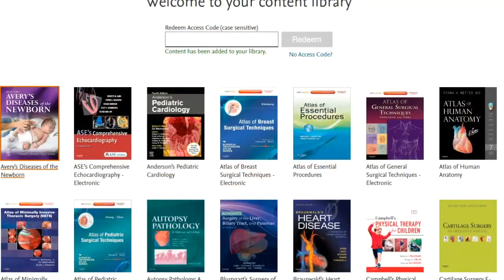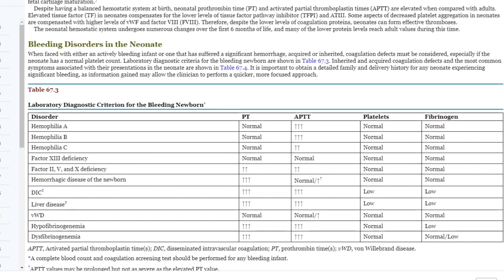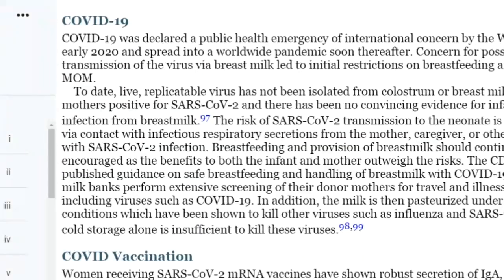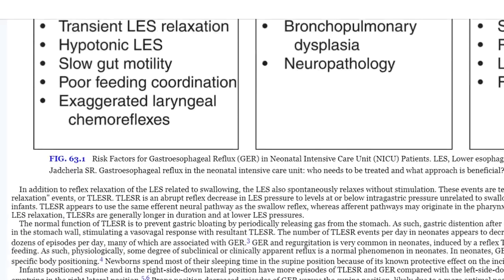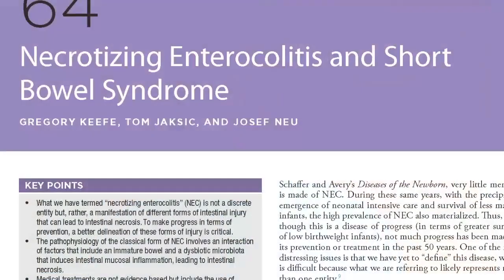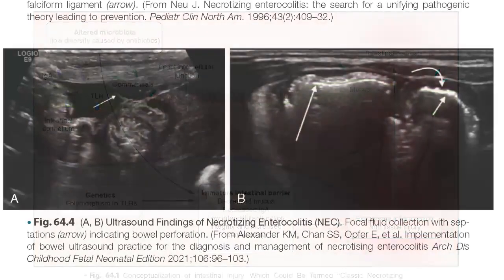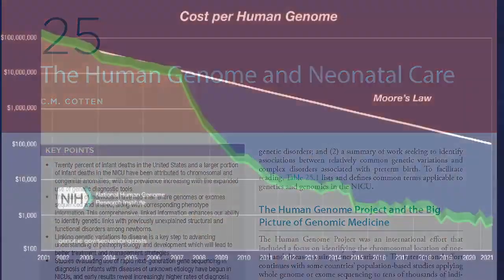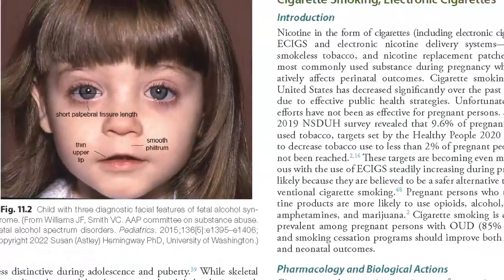Avery's Diseases of the Newborn, 11th Edition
Co-editors Drs. Taylor Sawyer & Christine A. Gleason discuss Avery's Diseases of the Newborn, 11th Edition

Completely revised and updated, Avery's Diseases of the Newborn, 11th Edition, remains your #1 choice for clinically focused, cutting-edge guidance on the evaluation, diagnosis, and treatment of diseases of the newborn. Drs. Christine A. Gleason, Taylor Sawyer, and a team of expert contributing authors provide comprehensive, up-to-date coverage of every key disease and condition affecting newborns, keeping you current in this fast-changing field. You’ll find the specific strategies you need to confidently provide care for this unique patient population, in a full-color, easy-to-use single volume that focuses on key areas of practice.